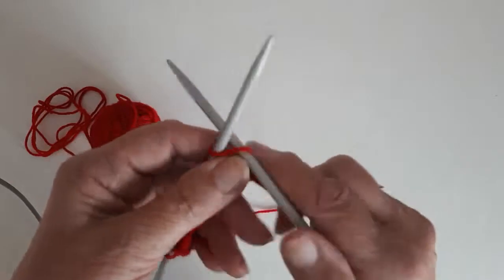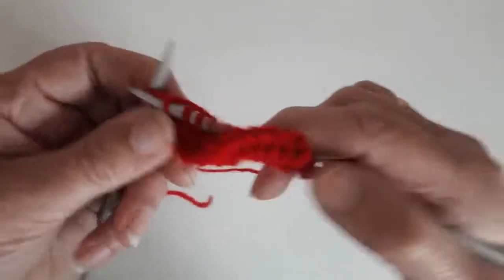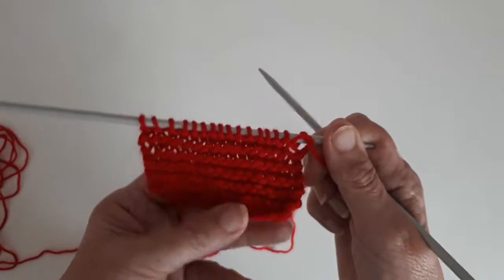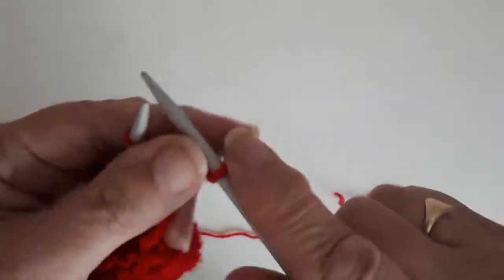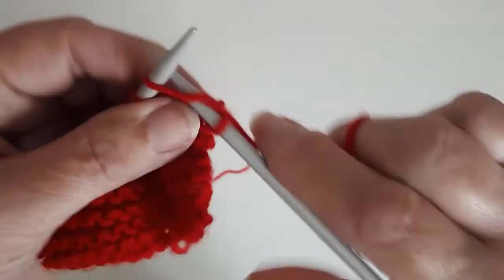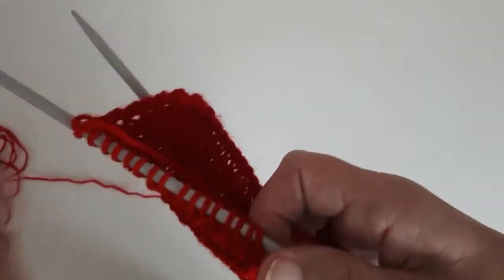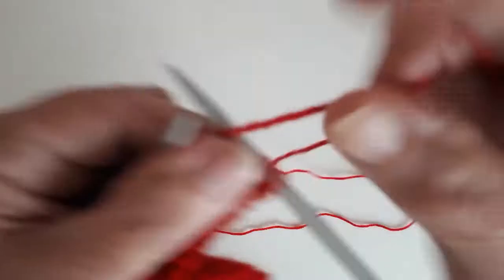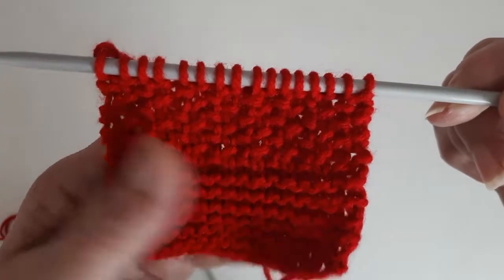Knitting Garter and Moss Stitch, Sheila's Knitting Tips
Knitting the easy stitches we all learnt as children, Garter and Moss Stitch, i used these stitches a lot when i was knitting for my babies, they make a good border for matinee coats